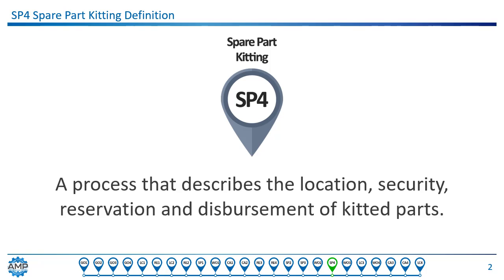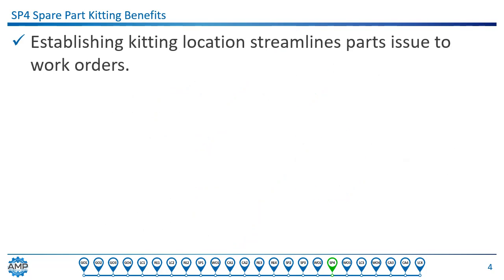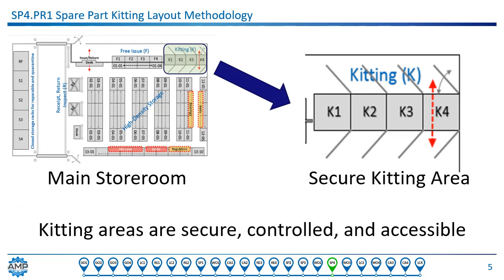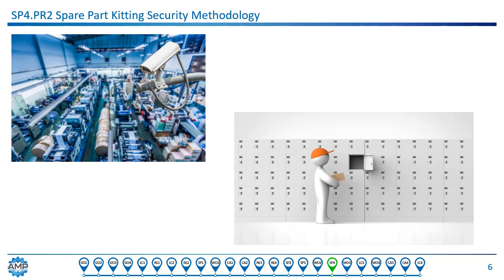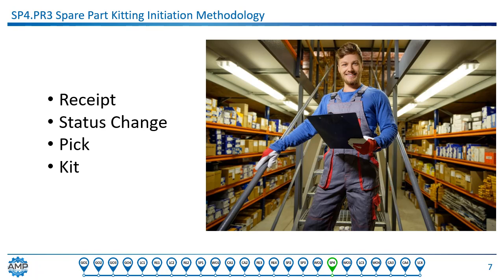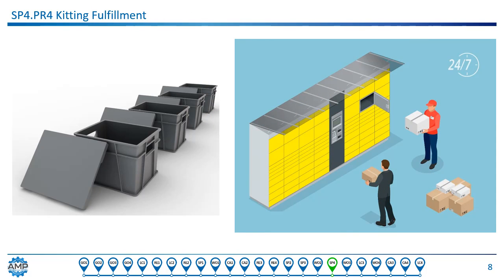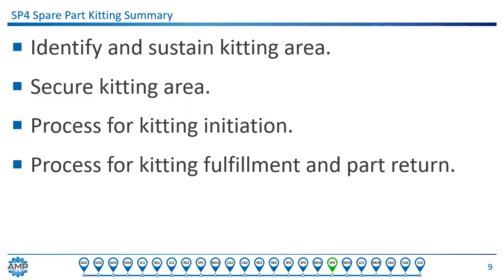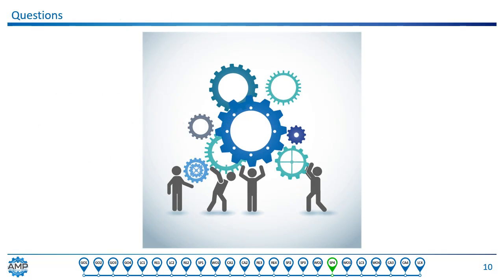SP4 | Spare Part Kitting Process Descriptions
Key Concepts:
Establishing kitting location streamlines parts issue to work orders.
Securing the kitting area promotes part availability when kit is issued.
Having a process to initiate kitting allows proactive spare part management and inventory control.
Process for fulfilling and return kitted parts makes maintenance more efficient.